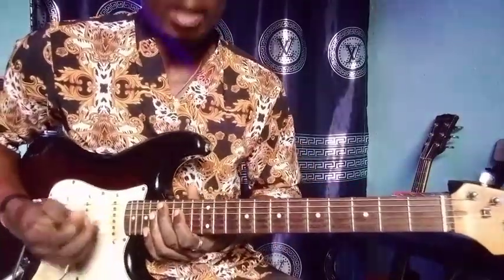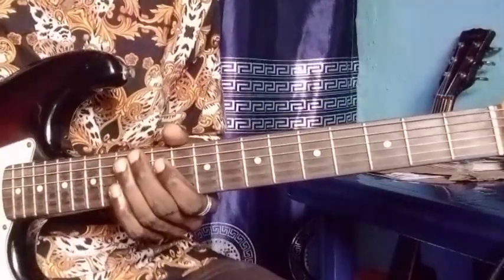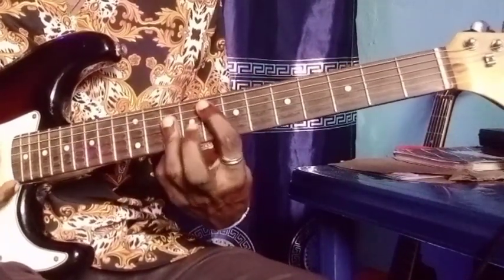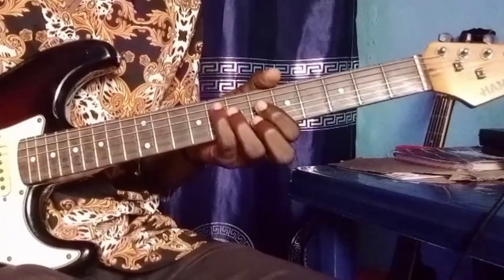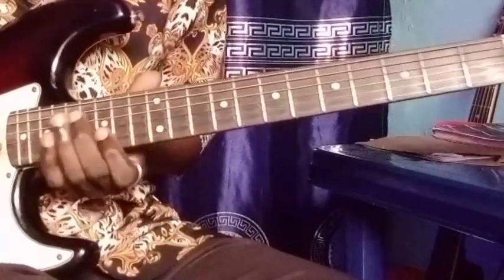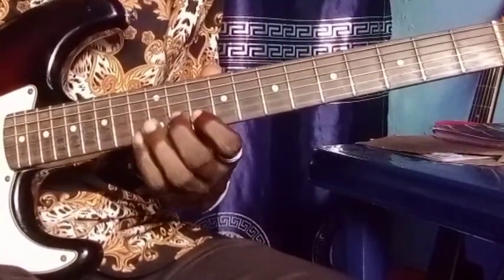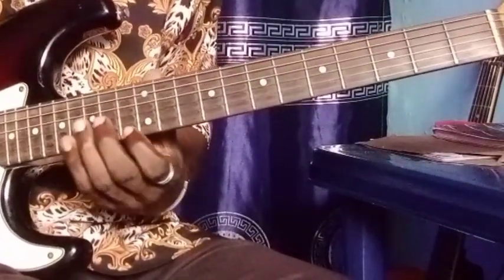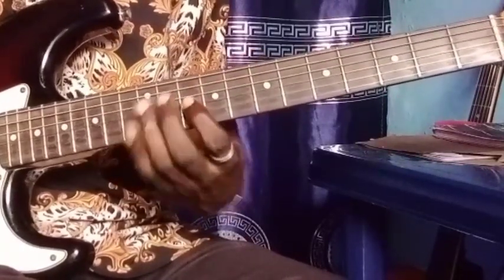Worship Guitar licks for improvisation|Guitar lesson for intermidiate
Hello am Michael Umoh
In this channel I make a lot of video that that will guide you and also enhance your playing skills.💯💯

💥So in this video I will showing you breakdown videos of the praise songs I played i for begginers Acoustic

To join my YouTube membership channel for premium videos and special videos for you.. follow the link